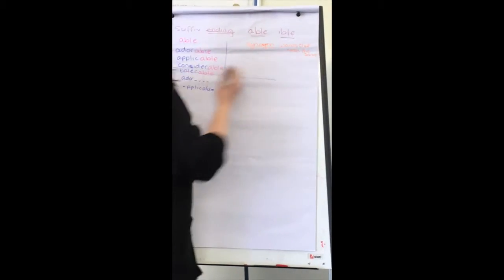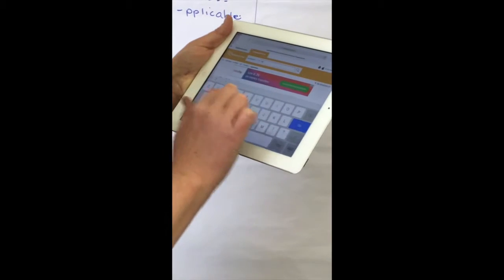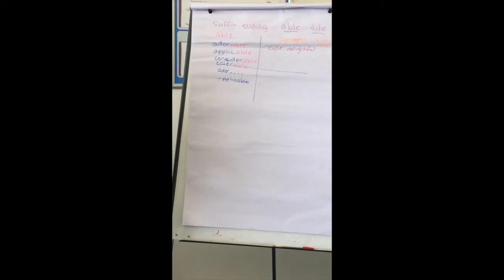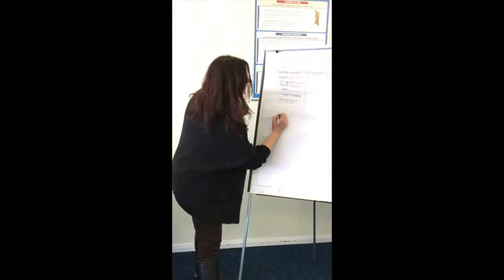SATS Buster March 2016